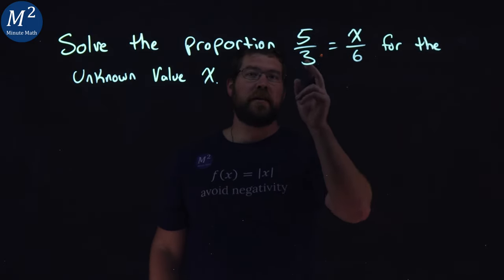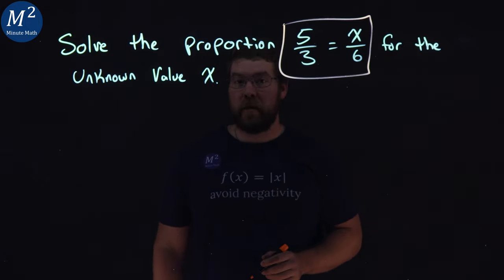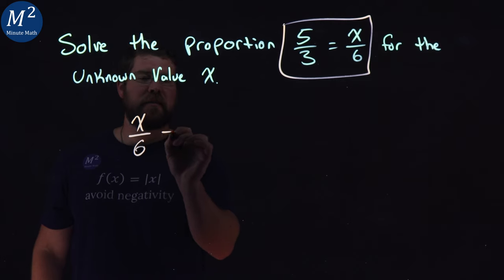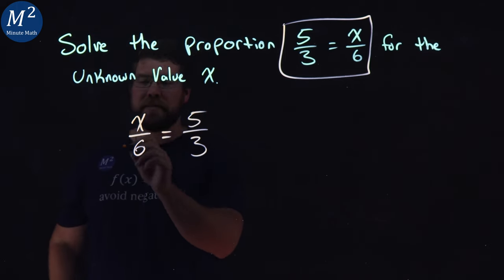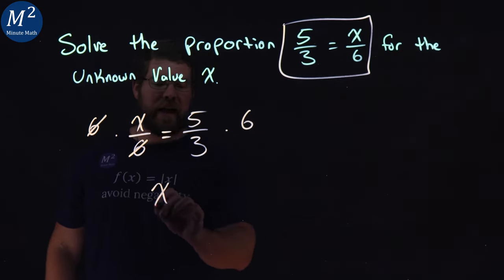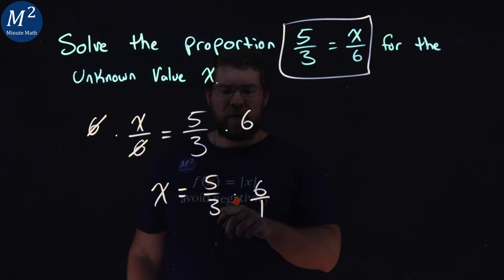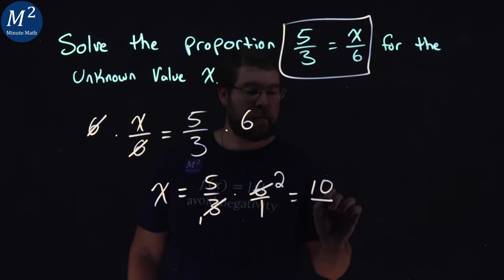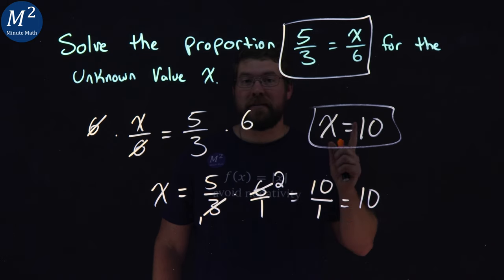How to Solve a Proportion for x | Solve 5/3=x/6 for x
Welcome to a step-by-step tutorial on solving proportions and finding the elusive variable, x! If you've ever grappled with proportions and wanted to unlock the secrets of solving them, this video is tailor-made for you.

In this video, we'll demystify the process by focusing on the problem: "Solve 5/3 = x/6 for x." Get ready to gain the skills to tackle proportion problems with confidence.

Here's what you'll discover in this video:

1. A clear and concise explanation of proportions and their importance in mathematics.
2. Step-by-step guidance on how to solve for the unknown variable, x.
3. Practical calculations for the given proportion, breaking down the process into simple, digestible steps.
4. Tips and tricks for approaching proportion problems effectively.
Whether you're a student looking to ace your math class or someone interested in boosting your problem-solving skills, this video will provide you with a solid foundation in solving proportions.

Don't miss out on this opportunity to master proportion solving with a real example—watch the video now and gain the knowledge to solve similar problems effortlessly!

If you found this video helpful, please hit the like button, share it with fellow learners or anyone seeking math assistance, and subscribe to our channel for more educational content on mathematics and problem-solving techniques.